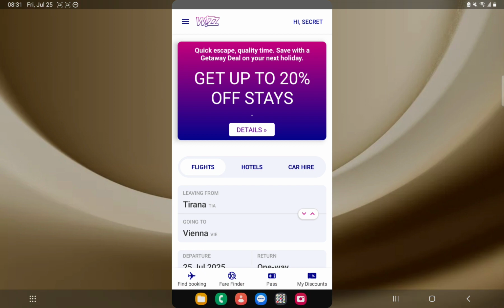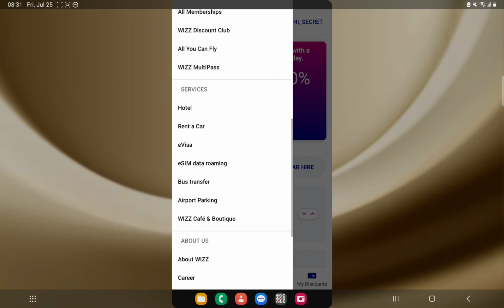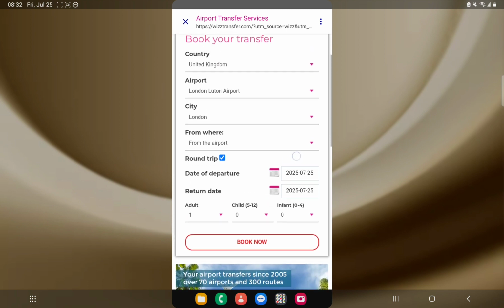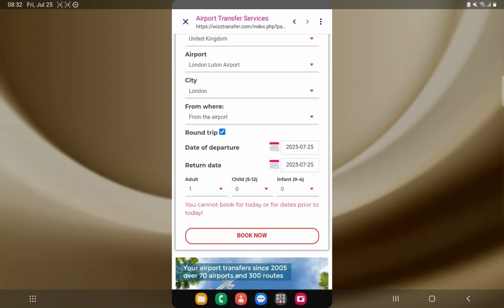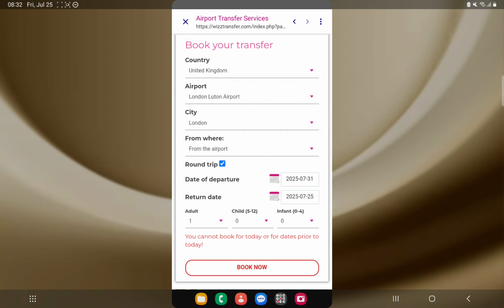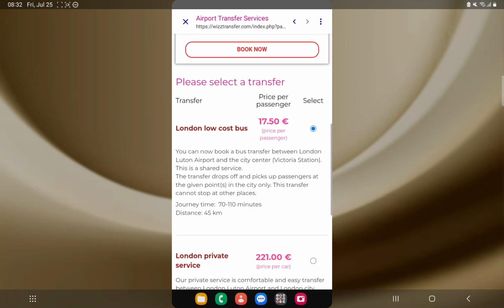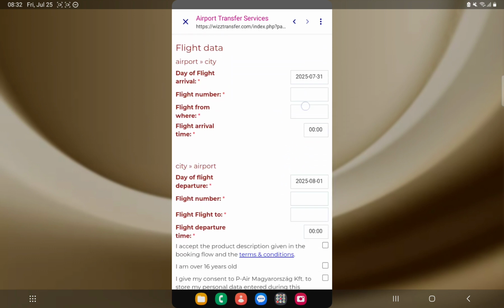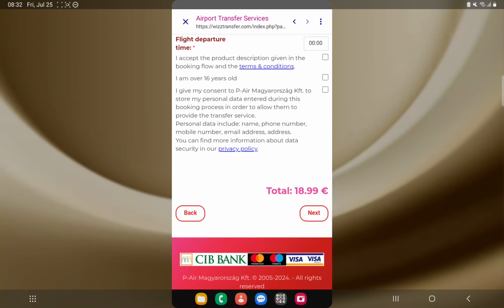How to Book a Bus Transfer in the Wizz Air App